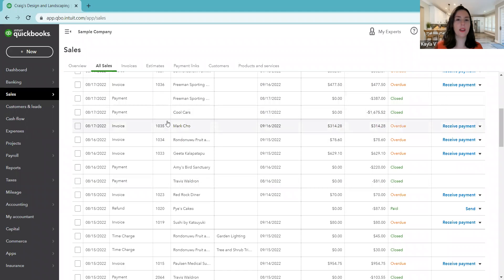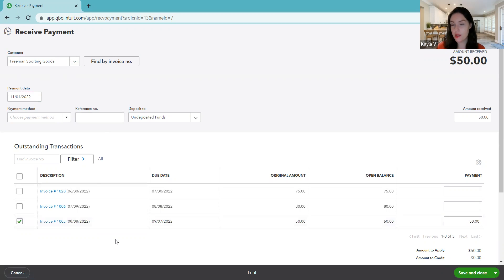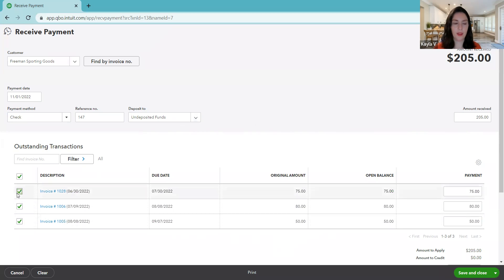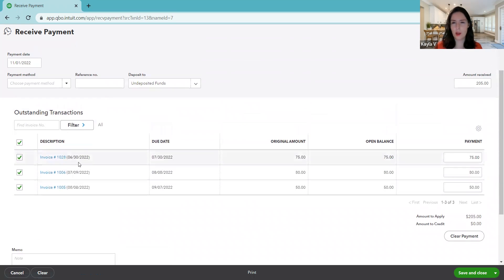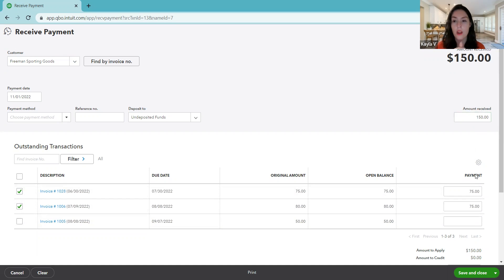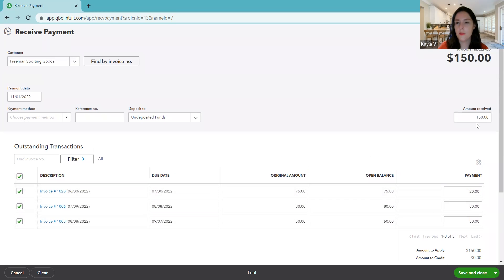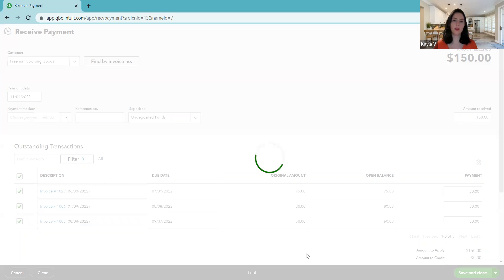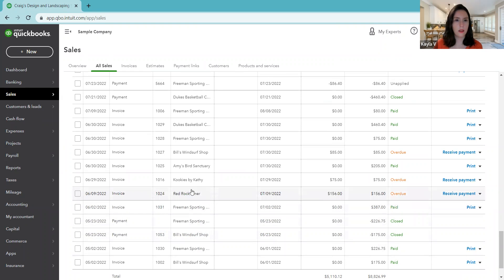How to enter 1 payment that applies to 2 or more invoices from the same customer - QuickBooks Online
You can record a payment towards more than one invoice and even show 1 or some of those invoices were partially paid!

QuickBooks provides free access to a sample QB Online account. You can use it to explore and test features before using them in your real account.
When your business finances are in order, you can make better business decisions.

- Training sessions (if you need to learn QuickBooks Online and/or bookkeeping basics specifically for your business)
- Cleanup services (if your QBO needs corrections)
- Catch-up services (if it needs to be caught up to the present)
- Setup services (if it's a new account)

Location: virtual
Meetings are via Zoom.

Kayla
Certified QuickBooks ProAdvisor (QuickBooks Online)